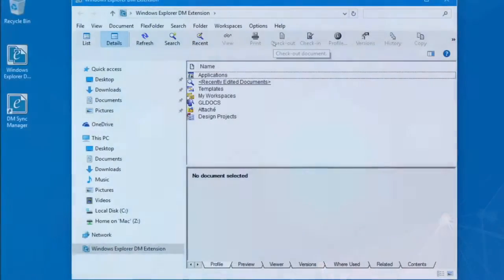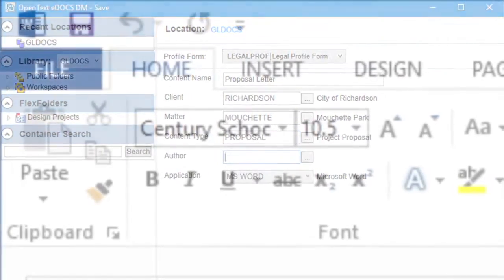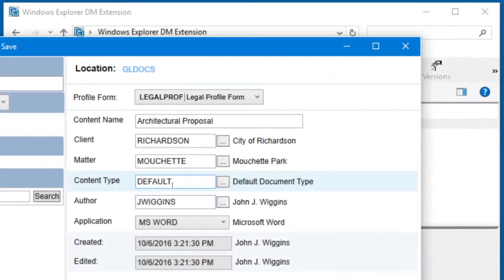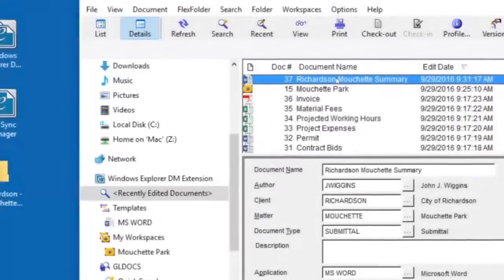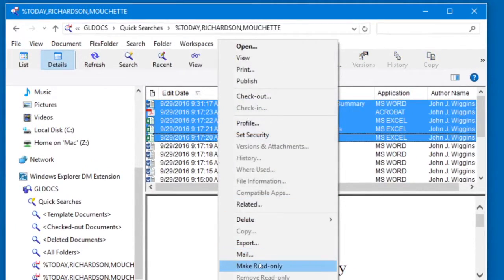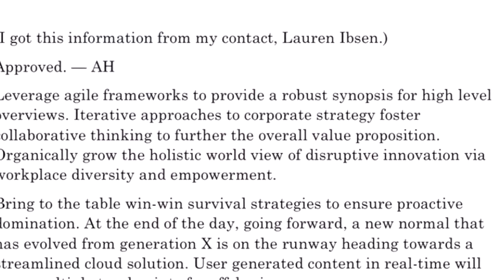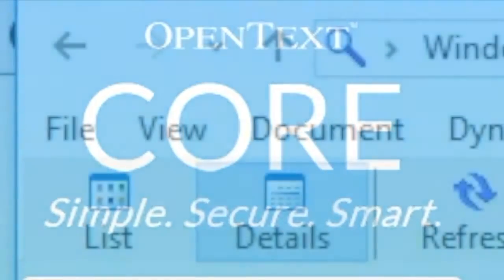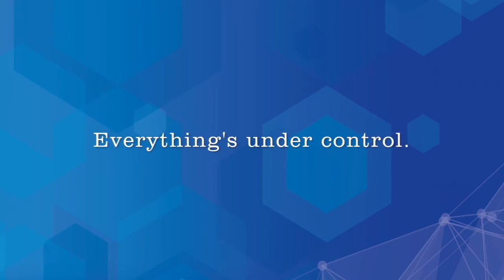eDOCS DM Training - eDOCS 16 - A Day in the Life of the DM Information Worker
Join us as Chris and John collaborate on an important project with their team, employing the power and flexibility of eDOCS 16. Discover how easy and accessible it is to secure metadata, manage documents, and share content, both in and out of the office, demonstrating that eDOCS works the way you do. It's easy with eDOCS 16!